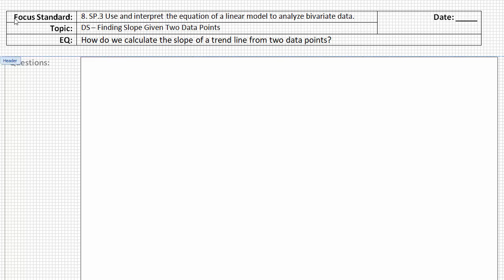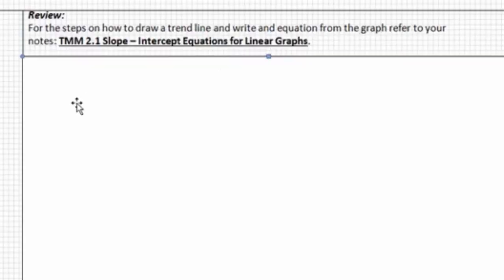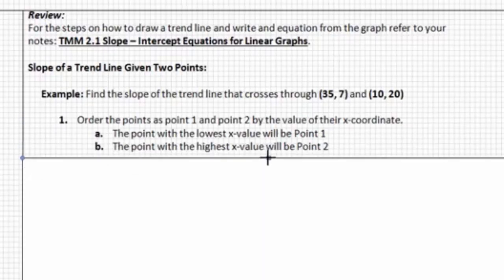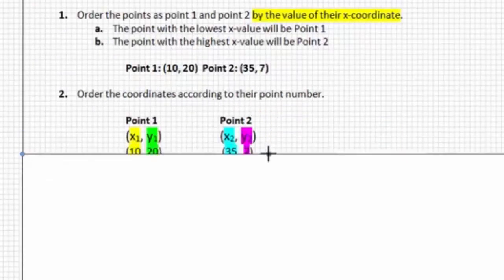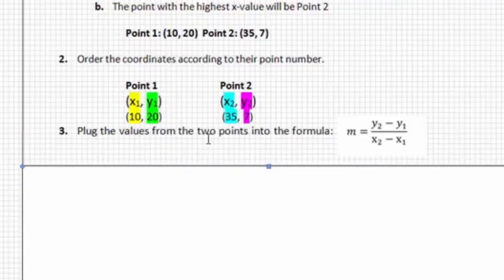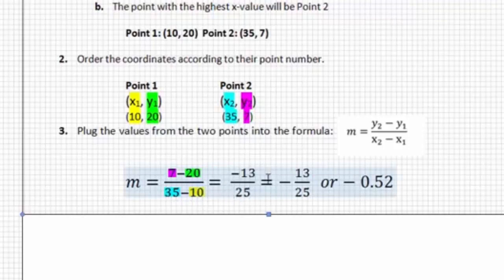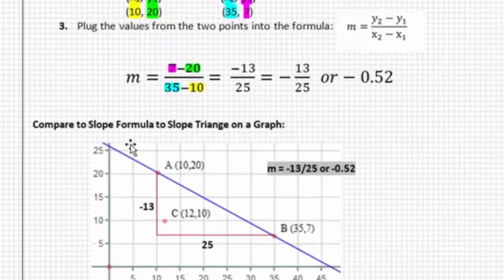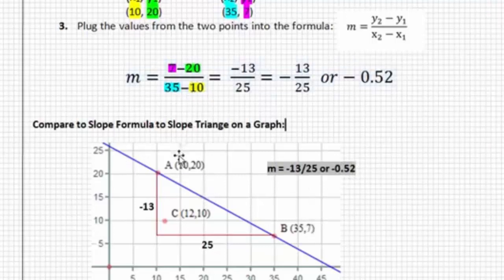DS - Finding Slope Given Two Data Points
This Math8 video focuses on how to find slope given two data points using the slope formula in the context of writing an equation for a trend line.